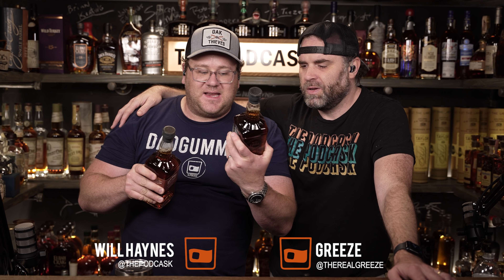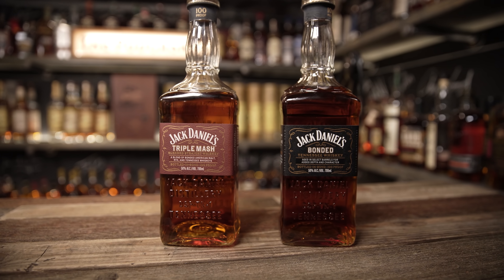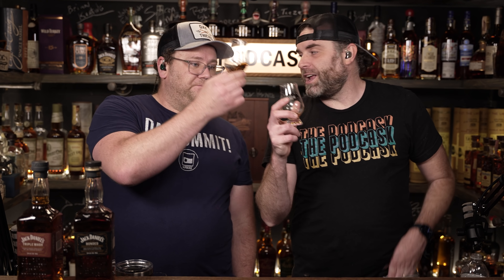JACK DANIEL'S BONDED & TRIPLE MASH -- BUY, BAR, PASS?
Jack Daniel's Distillery has released two brand new products showcasing what Bottled-in-Bond whiskey can be. First is a Bottled-in-Bond Tennessee Whiskey, which means its whiskey from a single season, single distiller, from a government bonded warehouse, bottled at 100 proof. It's SRP is 29.99. Then there is the Jack Daniel's Triple Mash. This is a blend of 3 Bonded whiskeys: Tennessee, Rye, and American Malt. This has an SRP of $32.99.

Have you seen these in your area yet? Do you want to try them?